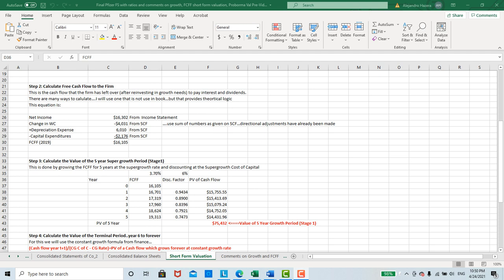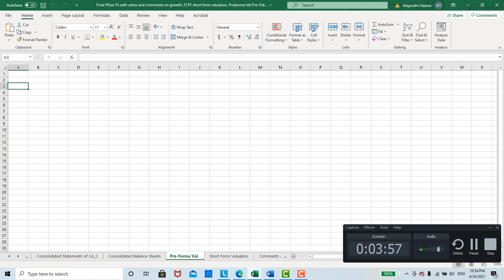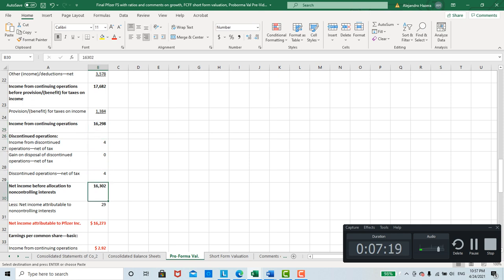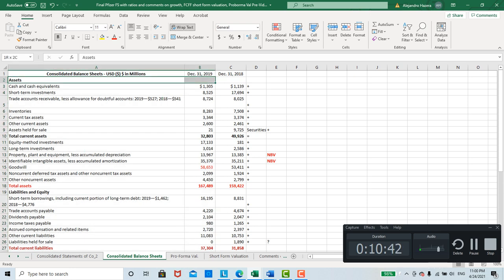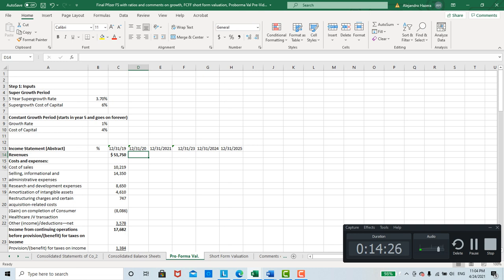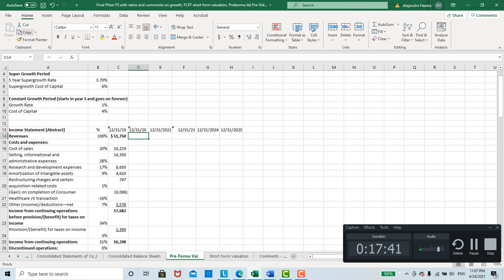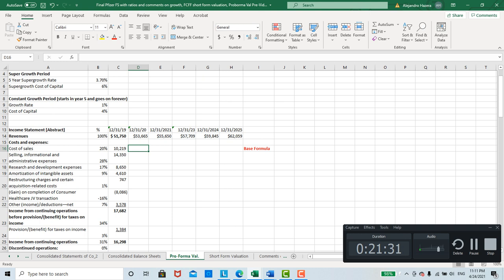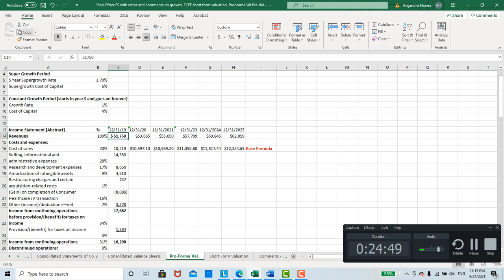Final Exam Val #1 Pfizer Setup